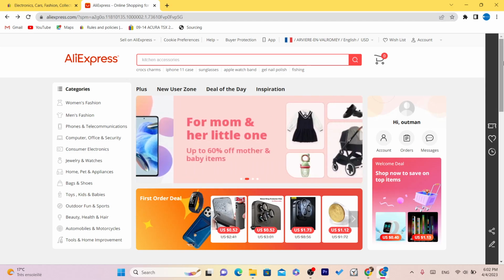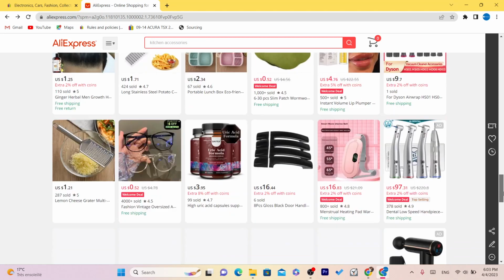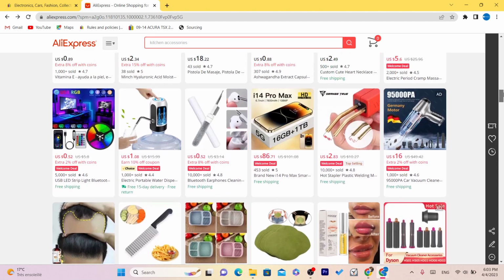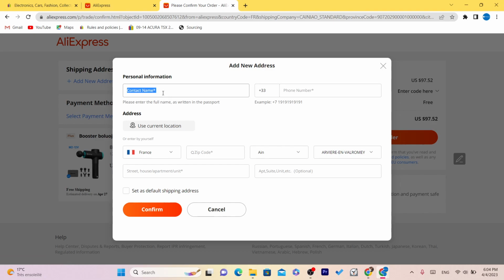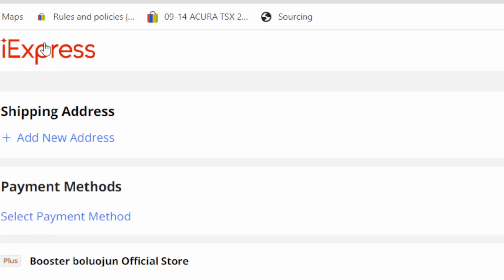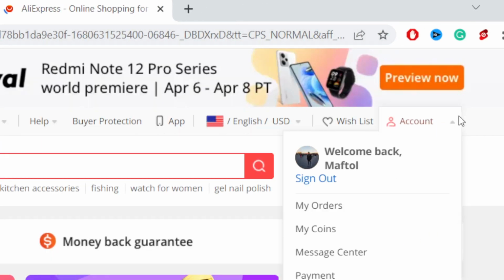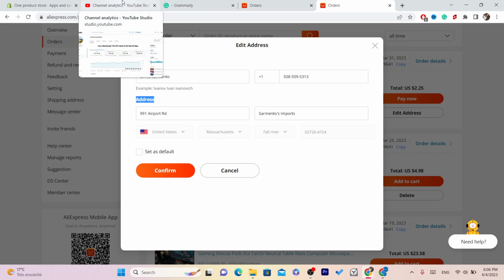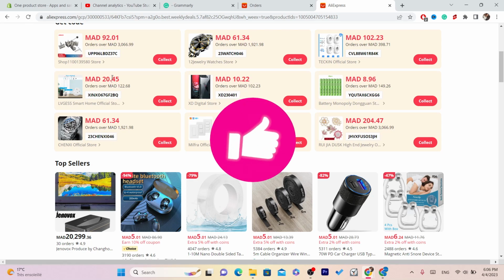✅ How to Dropship on eBay From Aliexpress In 2 Minutes (Updated)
Welcome to my tutorial on how to dropship on eBay from Aliexpress in just 2 minutes! In this updated video, I'll walk you through the step-by-step process of setting up a profitable dropshipping business using Aliexpress as your supplier and eBay as your selling platform. With the right strategy and tools, you can start making money online quickly and easily.

In this tutorial, I'll cover:

Finding profitable products on Aliexpress: I'll show you how to research and select the best-selling products that have high demand on eBay, using tools like Aliexpress product search and sales analytics.

Setting up your eBay account: I'll guide you through the process of setting up your eBay seller account, including creating a professional seller profile, setting up payment methods, and understanding eBay's policies and fees.

Listing products on eBay: I'll show you how to create attractive and effective product listings on eBay, including writing compelling product titles and descriptions, optimizing product images, and setting competitive prices.

Managing orders and shipping: I'll walk you through the process of managing orders and fulfilling them through Aliexpress, including setting up automated order fulfillment, tracking orders, and handling customer inquiries.

Tips for success: I'll share valuable tips and strategies on how to optimize your eBay dropshipping business for maximum profitability, including managing inventory, handling returns, and building a reputable brand.

By the end of this video, you'll have a solid understanding of how to start dropshipping on eBay from Aliexpress in just 2 minutes, and be on your way to building a successful online business. So let's get started and unlock the potential of dropshipping on eBay with Aliexpress!" Happy dropshipping! 🚀🛍️💰"

Note: Please note that dropshipping on eBay from Aliexpress may have specific policies and regulations that need to be followed, and it's important to do your research and understand the rules and guidelines set by both eBay and Aliexpress to avoid any potential issues or violations. Always make sure to provide accurate information and deliver a high-quality customer experience to build a successful and sustainable dropshipping business. Always seek professional guidance before starting any business venture. Happy dropshipping!